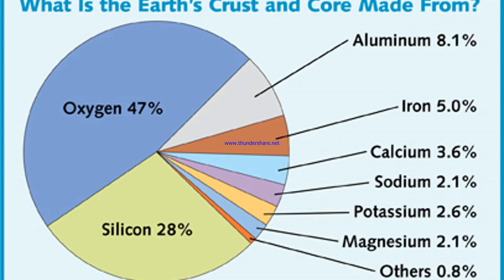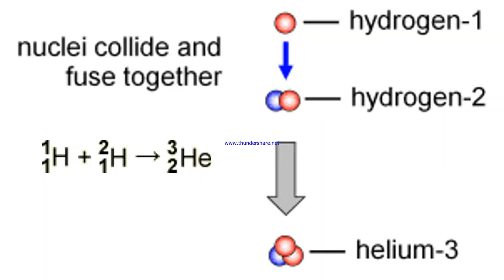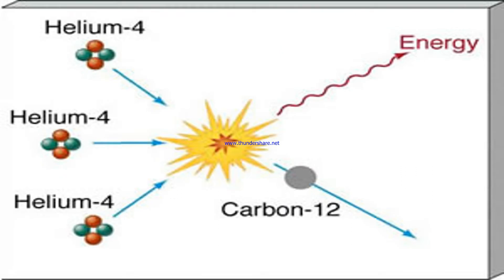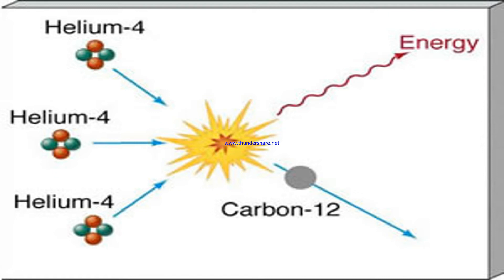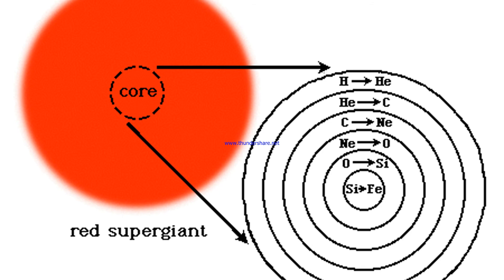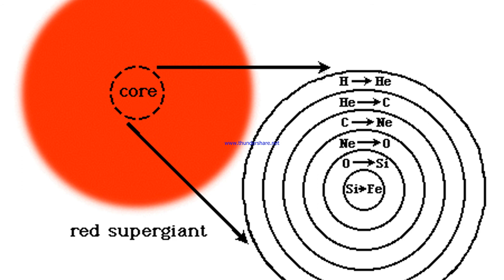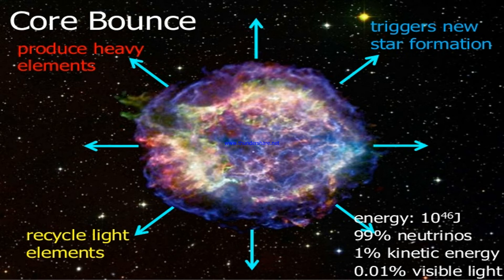GCSE: The Forming and Distribution of Elements in the Universe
In this video, I discussed how elements are made how how they end up being what we are made of and other planets across the universe. This is the second chapter in the GCSE Physics topic of space, you can view my playlist here: